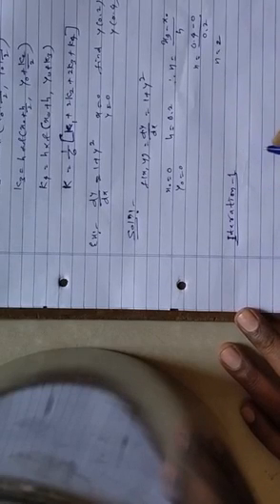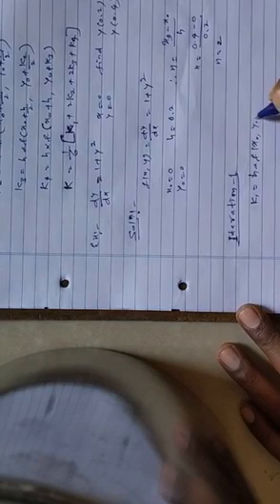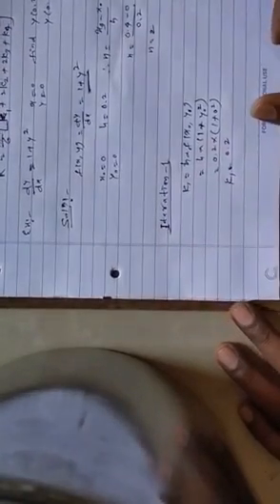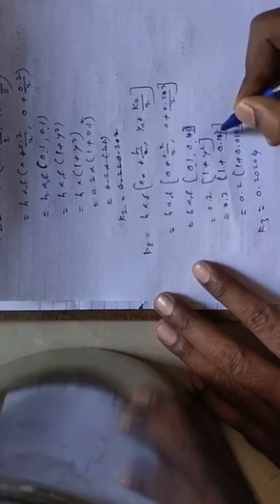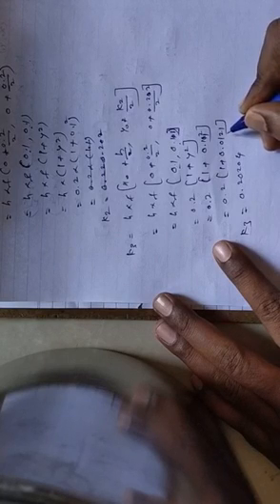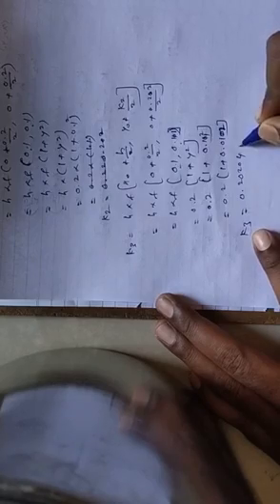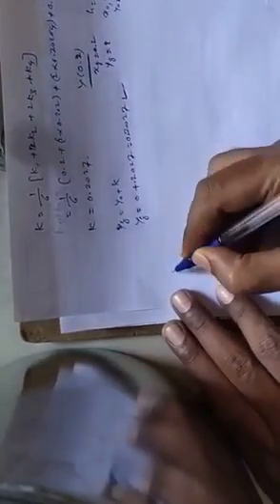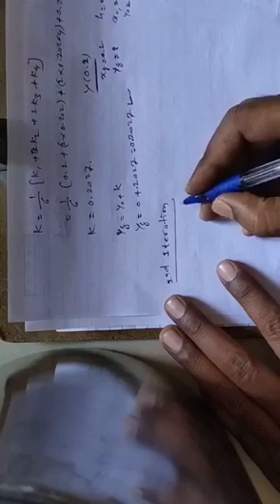Runge Kutta Forth Order Method by Prof S V Tawade Sir.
This is the series of lectures for NESGI as well as other SPPU students.

Take benefit fo these lectures for Study from Home.

Stay at home and fight with Corona.

Best Luck to all the students.